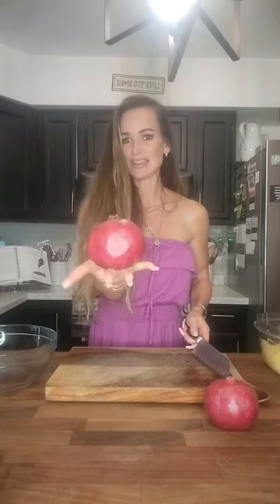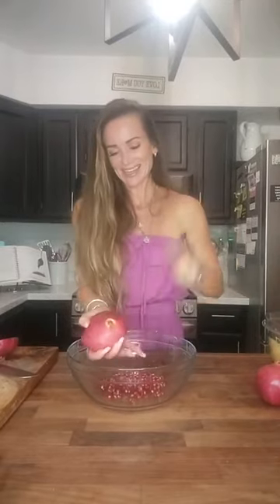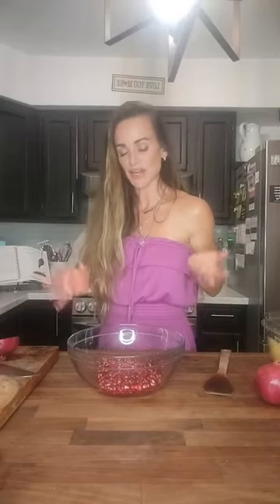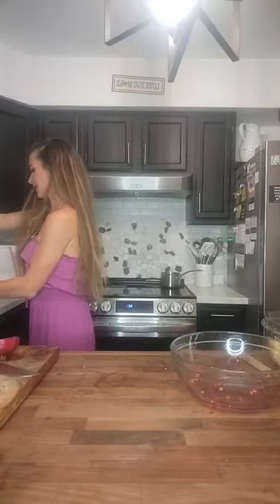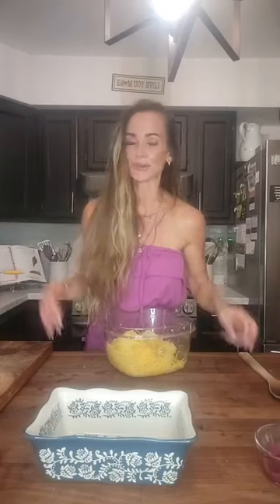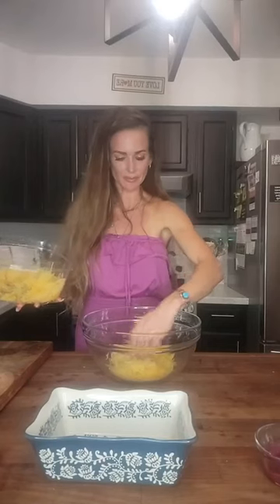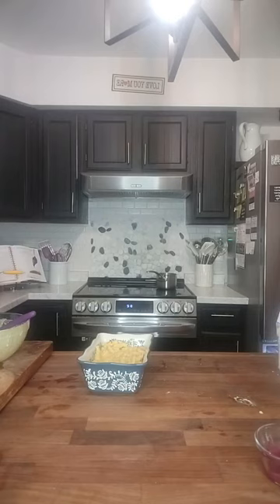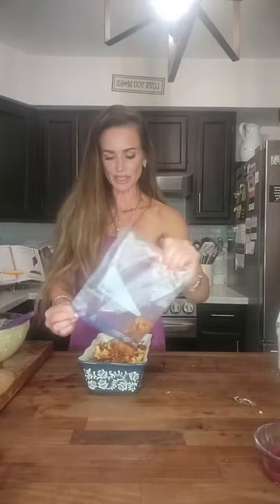Building our Inner Champion Part 3: Pomegranates!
Overcoming self doubt by working with the intimidating pomegranate! Pomegranates are turned into a stunning, delicious topping for a dairy free Pumpkin Mac and Cheese Casserole. Designed with a spaghetti squash crust and topped with crispy smoke coconut chips.